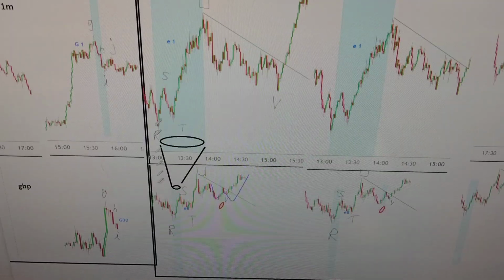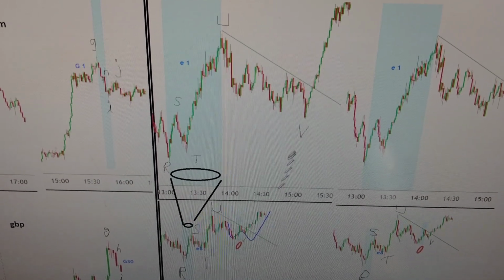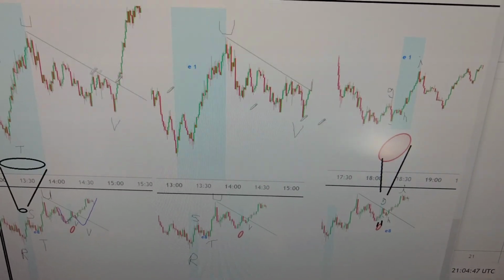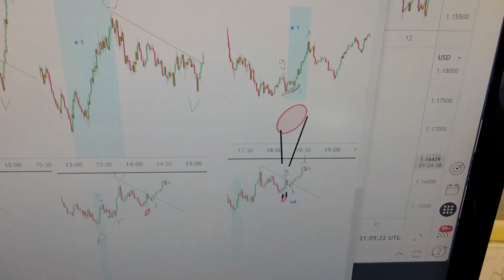With the Baader Meinhof effect in full play, seeing these fractals within fractals everywhere a lot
fractal and within fractal and even as the one is developing (U to V), a g g' h i also formed. and they just serially build each other.  fractals building the previous fractal structure.  Quite remarkable.